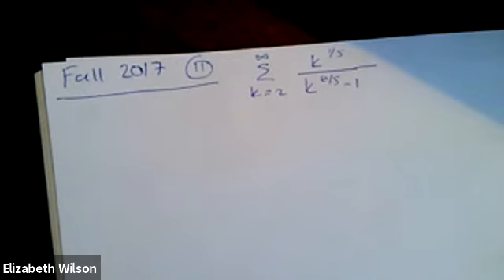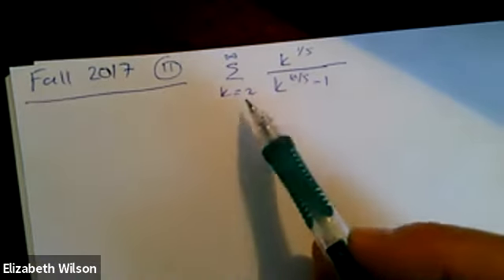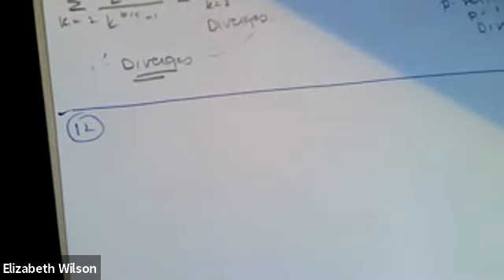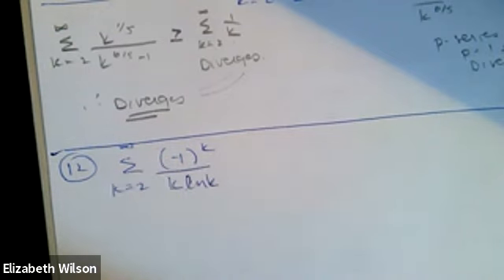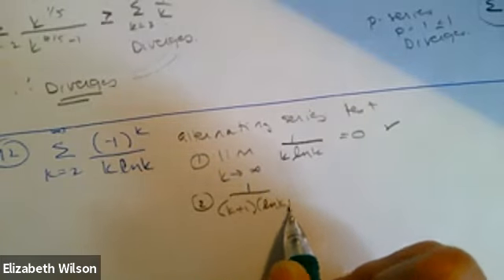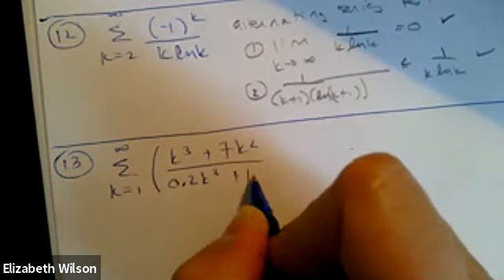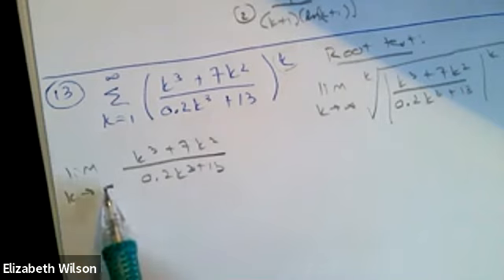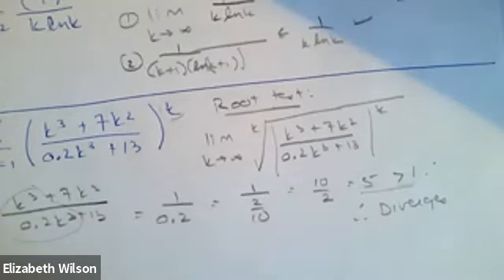Calculus 2 Final Exam Fall 2017 Series Questions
using different series tests to determine convergence/divergence and possibly sum.